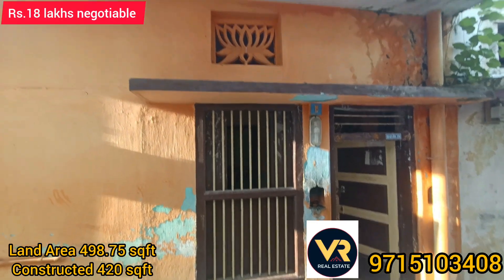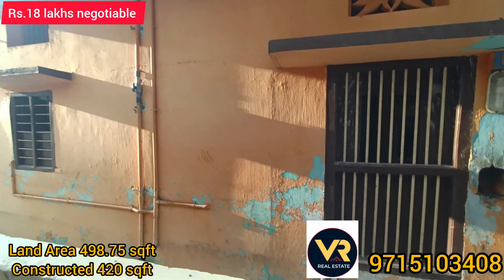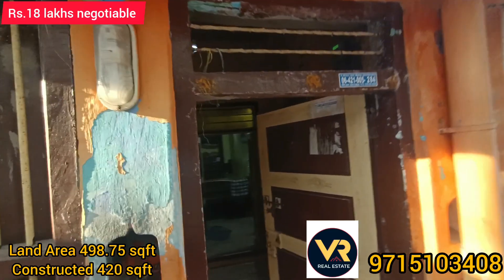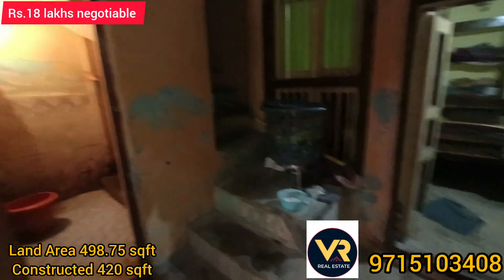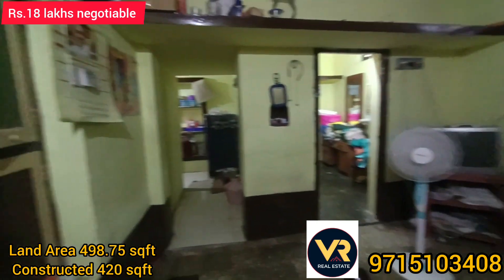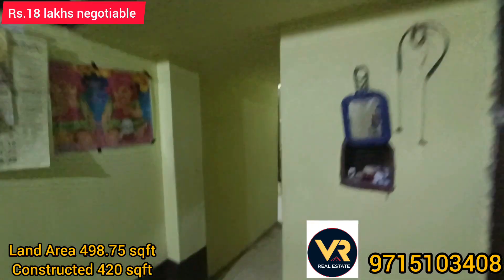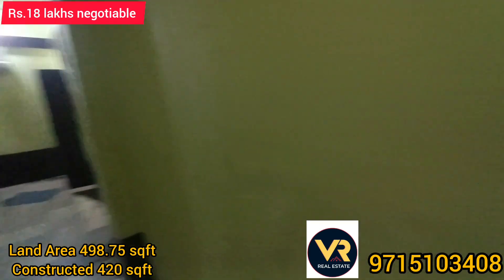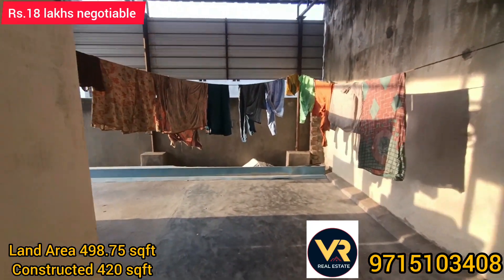( Sold Out ) கும்பகோணம் மகாமக குளம் அருகில் அழகப்பன் தெருவில் வீடு விற்பனைக்கு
*🏡 HOUSE FOR SALE @Kumbakonam 🏡*

*🌲 READY TO OCCUPY 🌲*

*🏠18 Years Old  HOUSE 🏠*

*💸 18 lakhs 💸*

*Negotiable*

*HOUSE DETAILS*

*LAND AREA 498.75 SQFT*

*CONSTRUCTED AREA 420 SQFT*

*South FACING*

*GROUND FLOOR*

*1BHK*

*ADDRESS*

*Azhagappan Street*
*Ward No.06*
*KUMBAKONAM*
*THANJAVUR*

*MORE DETAILS*

*V R Real Estate*

*Office Address*

*No.1204*
*Thiruvidaimaruthur Main  Road*
*Ayndhu Thalaippu Vaikkal*
*Kumbakonam*

*Office Location Map*

plot for sale in Kumbakonam
land sale in Kumbakonam
agricultural Land sale in Kumbakonam
agraharam house sale in Kumbakonam
low budget house for sale in Kumbakonam
flat for sale in Kumbakonam
1bhk flat for sale in Kumbakonam
agricultural Land for sale in Kumbakonam
property for sale in Kumbakonam
villa for sale in Kumbakonam
buglow house for sale in Kumbakonam
commercial property for sale in Kumbakonam
kumbakonam house for sale
house sale in Kumbakonam
kumbakonam realestate